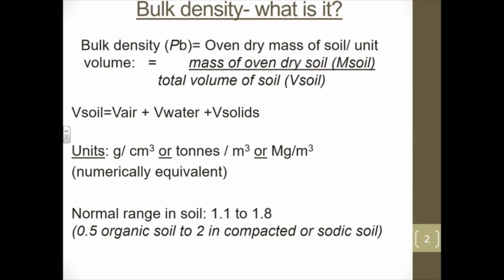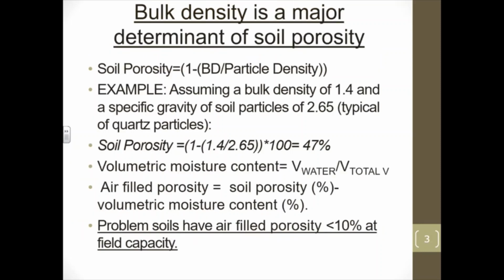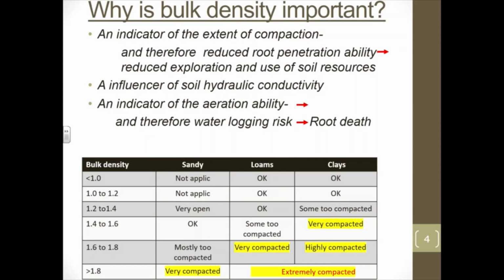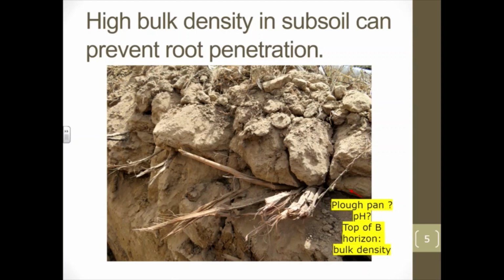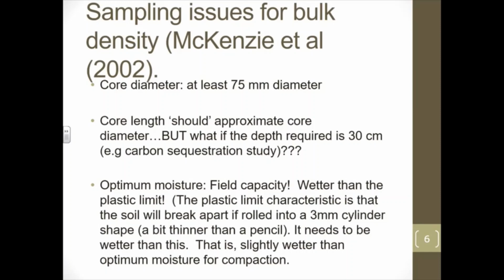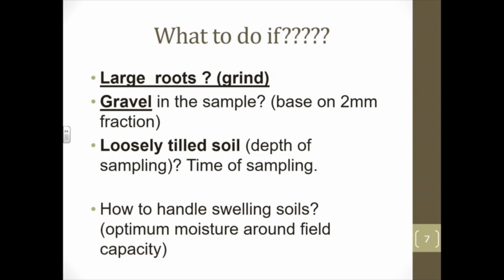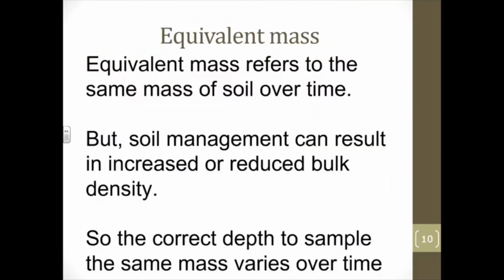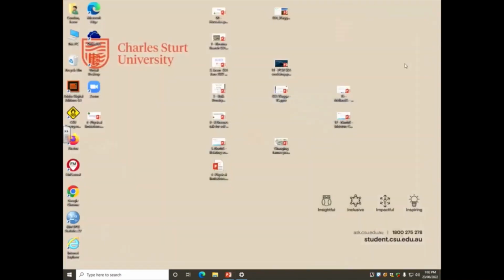Soil Bulk Density - Dr Peter Bacon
A presentation on the fundamentals of soil bulk density, its importance to soil water content, and how it is measured delivered by Dr Peter Bacon to members of Soil Science Australia at a Soil Physics workshop on the 23 June 2022 at Charles Sturt University, Wagga, NSW.